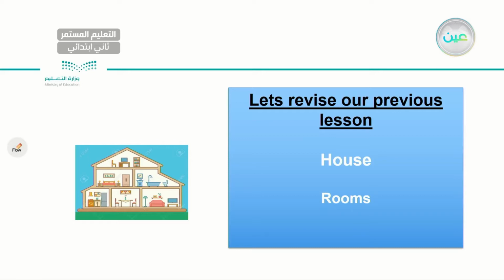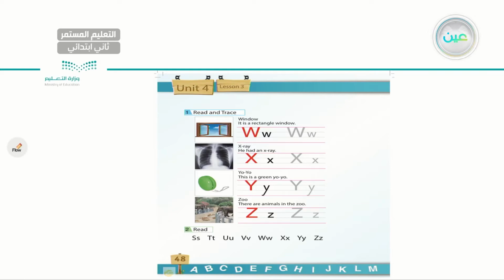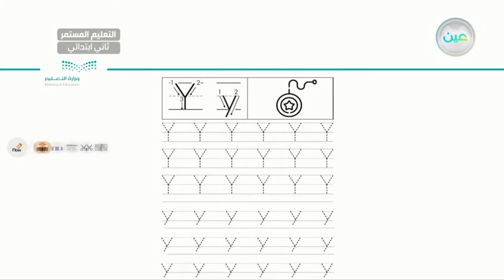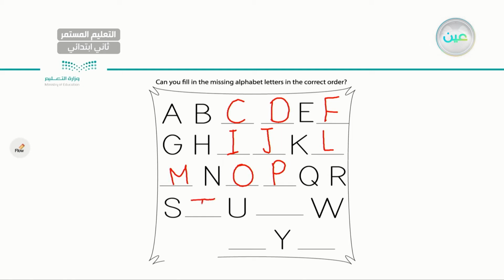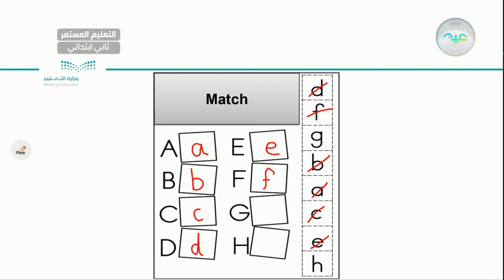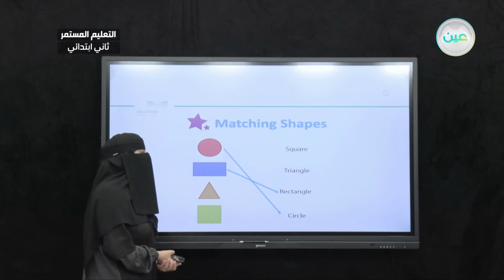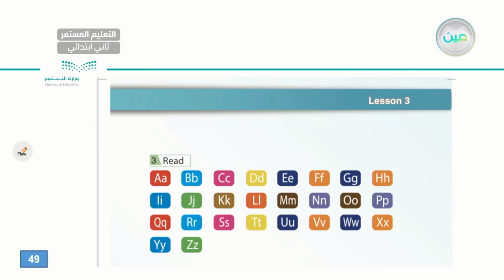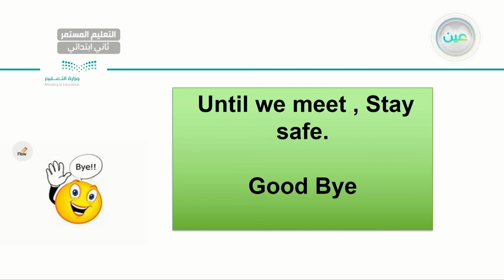our house lesson3 - إنجليزي - الصف الثاني ابتدائي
الحصة الثانية - الأربعاء - الأسبوع  الخامس - الصف الثاني ابتدائي التعليم المستمر